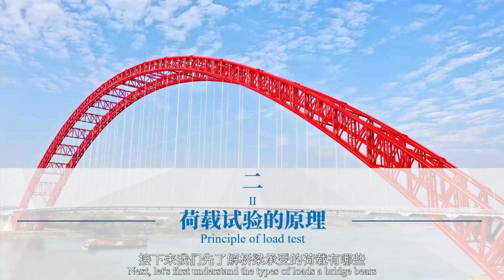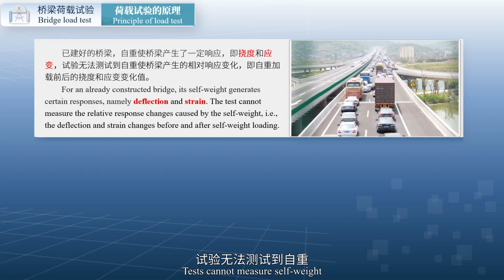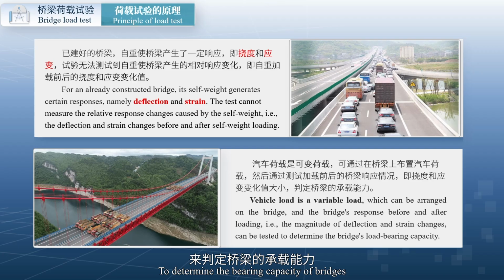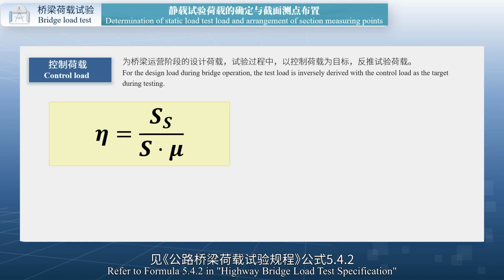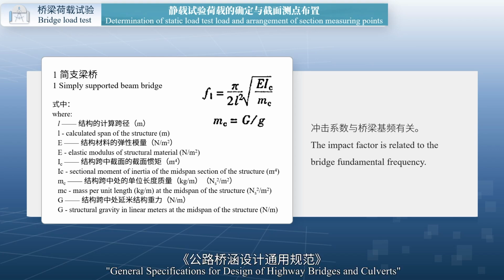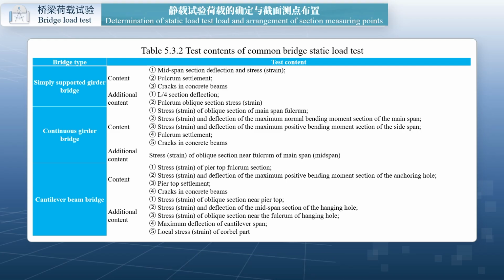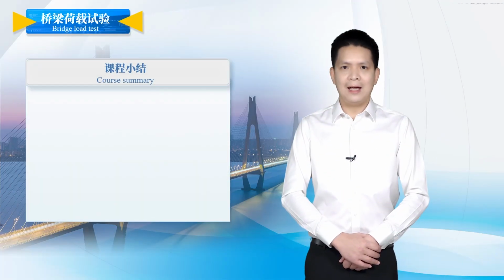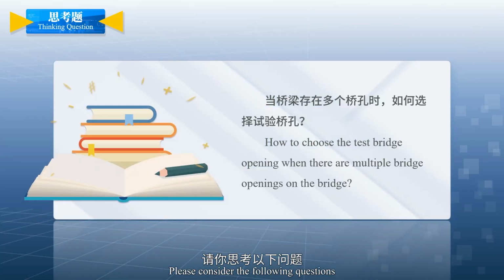7 1 Bridge load test